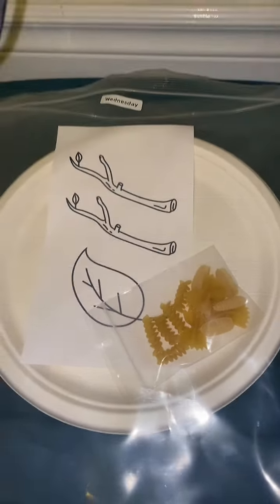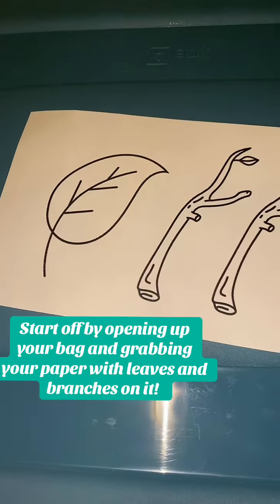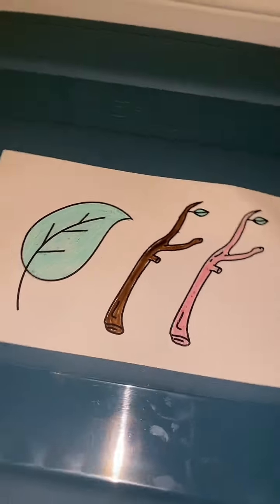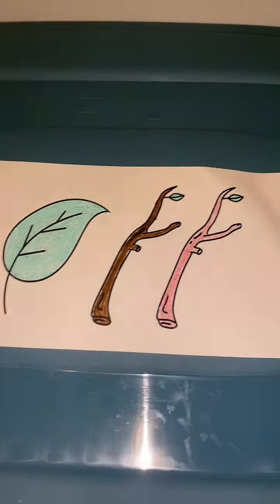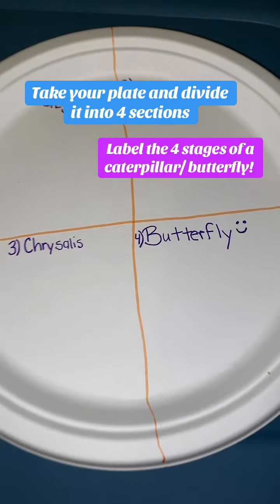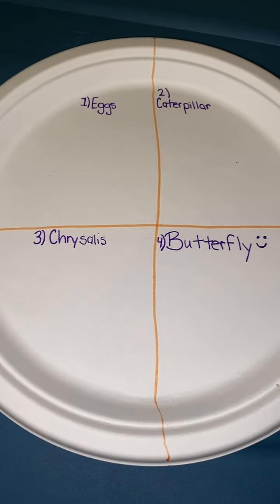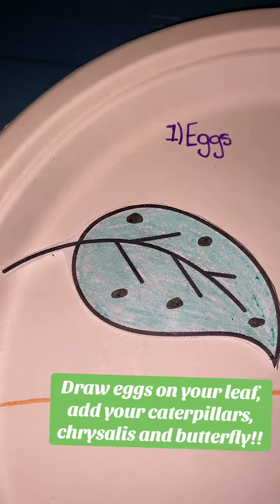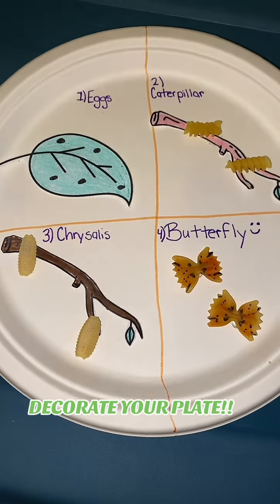HOW TO Caterpillar cycle with Brianna